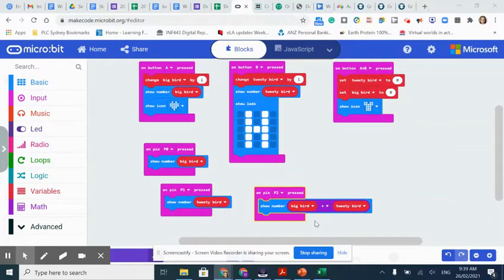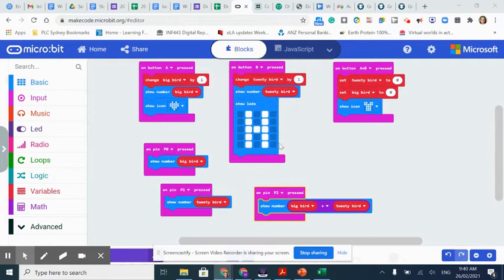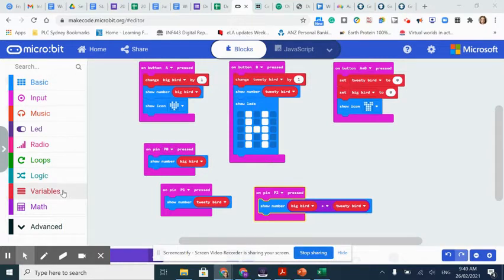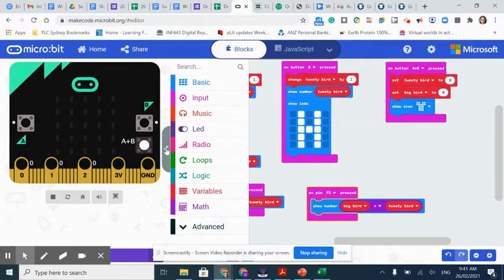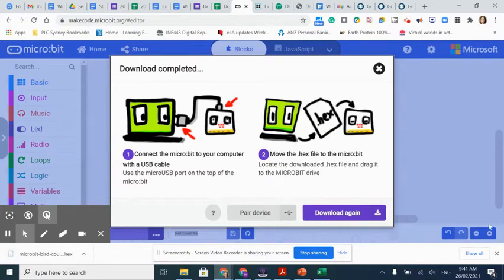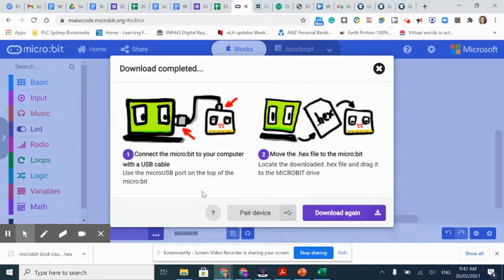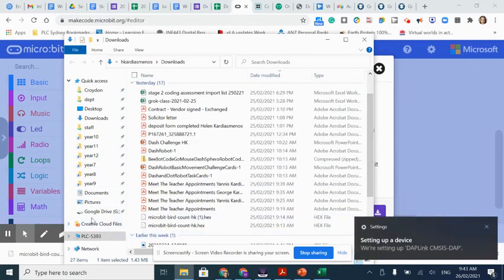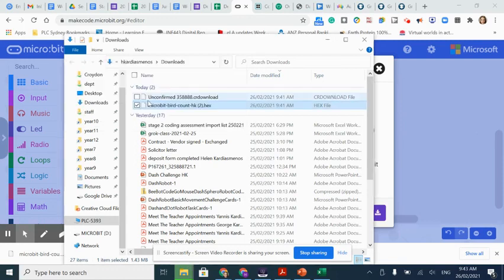Microbit Bird Counter Code and Download